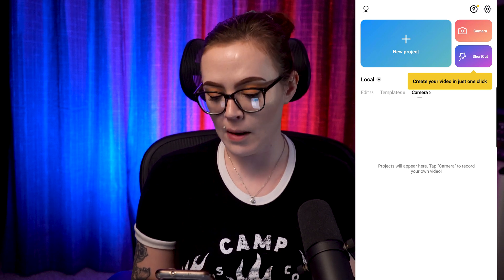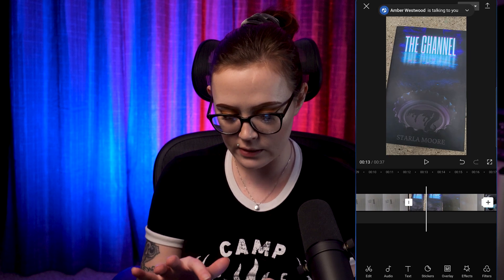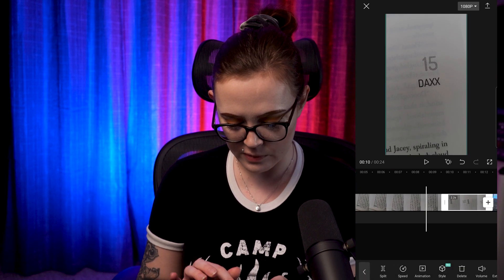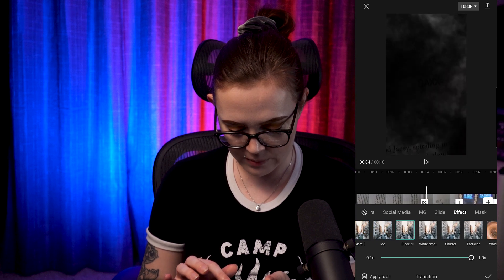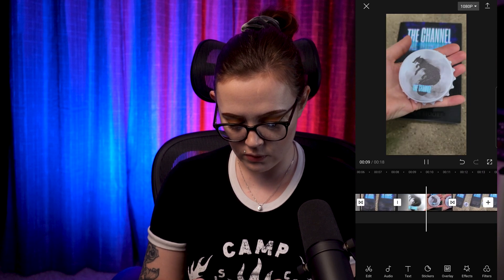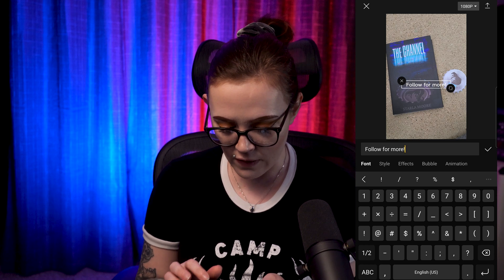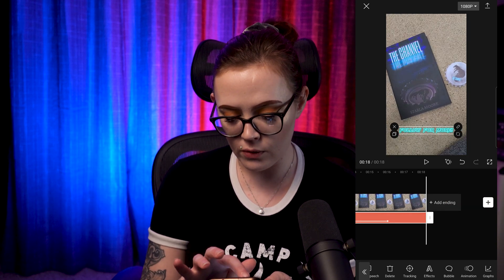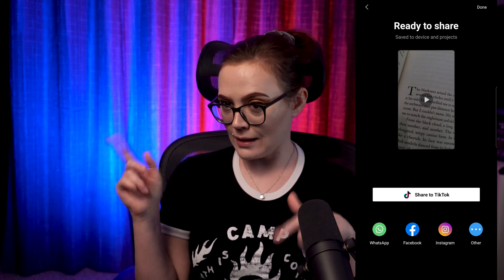Easiest Way To Edit Etsy Listing Videos, Marketing Video's, Instagram Reels, TikTok videos and MORE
Today I'm sharing my very favorite free video editing tool to use for Etsy listing videos and marketing on social media, plus I'll even show you how to use it.
↓ OPEN FOR FREE ETSY RESOURCES  ↓

🚀 "The Science of Etsy Success" Workshop is finally here!

☕ GOTTA BRAG FOR A SEC... ☕

☕ 𝕋𝕙𝕖 𝔽𝕣𝕚𝕕𝕒𝕪 𝔹𝕖𝕒𝕟 ℂ𝕠𝕝𝕝𝕖𝕔𝕥𝕚𝕠𝕟 𝕚𝕤 𝔸𝕧𝕒𝕚𝕝𝕒𝕓𝕝𝕖 ℕ𝕠𝕨 ☕